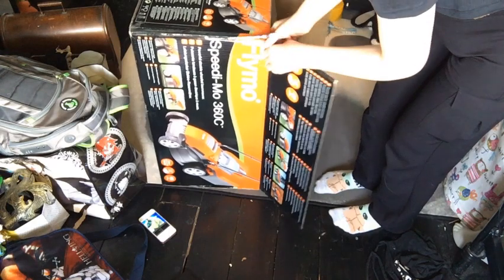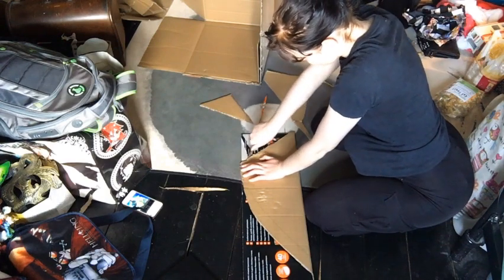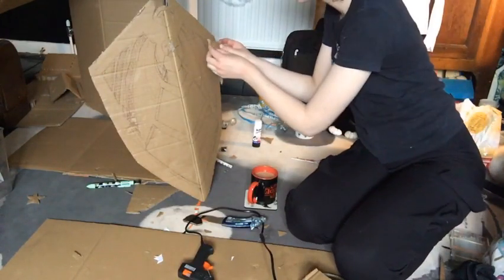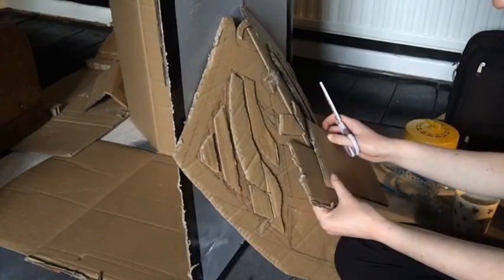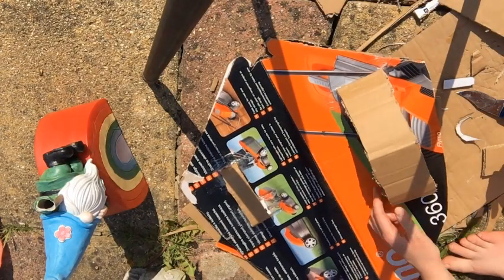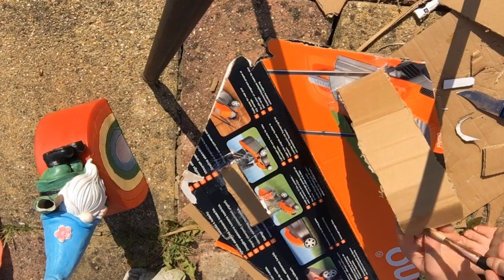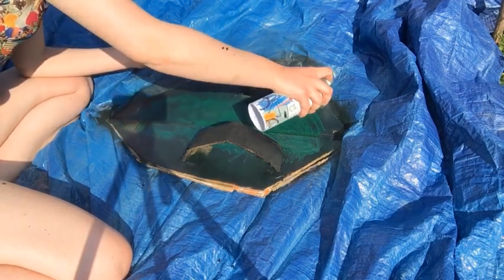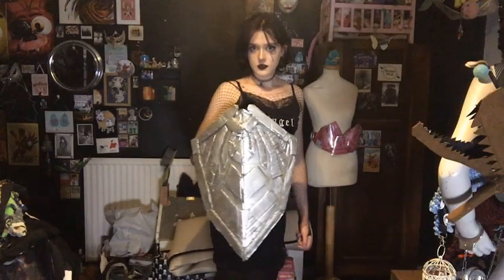Making Soldier Boy's Shield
This video is more of an entertainment video rather then an instructional video but I do hope you learn something from it.

I'm sorry that it may seemed a bit all over the place but my editing software is just deciding to be a pain recently so I did the best I could with the resources I have. I figured you'd rather I upload a video that was slightly odd in the pacing/editing rather then not uploading at all.

I also recorded this video about a month ago but I'm only now getting round to editing it as I've broken my toe so it means I have the time to edit it which is good. Got to look at the positives of it anyway

If you like the idea of upcycling various items from around your house then you should check out my Etsy where I upcycle and turn items that would be turned out into new and usable objects.